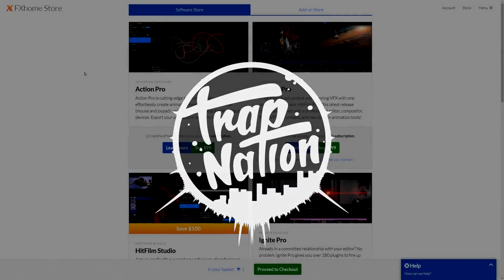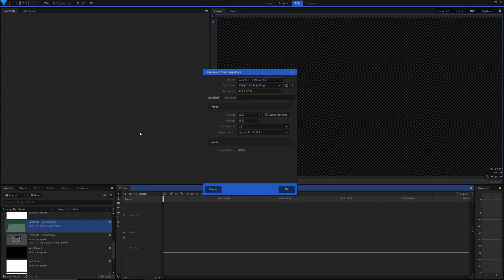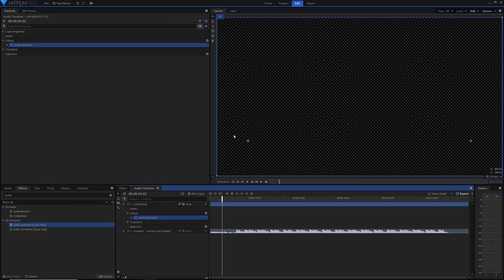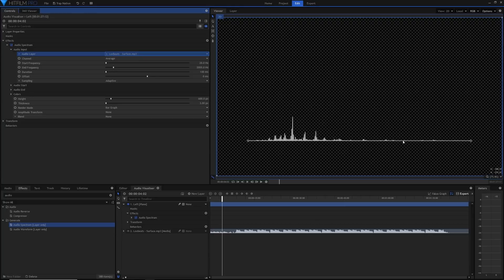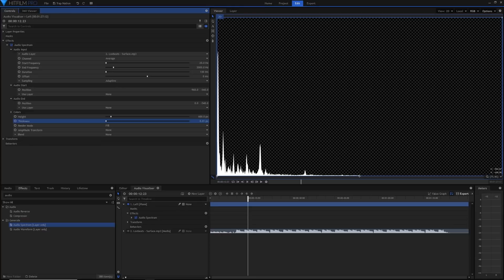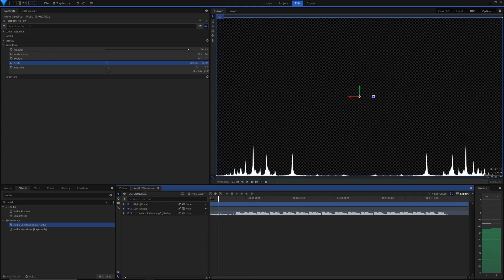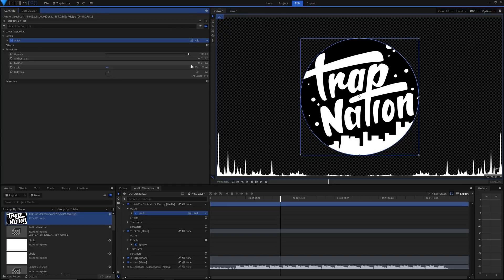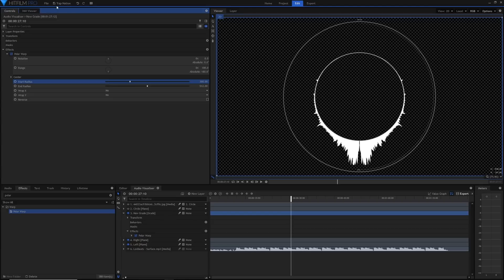How to create a Trap-Nation Audio Visualizer - Hitfilm Tutorial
In this tutorial, you will learn how to create a circular audio visualizer, similar to the one used by Trap Nation, in Hitfilm, while also learning tips and tricks along the way.